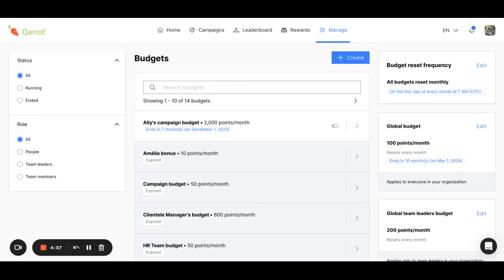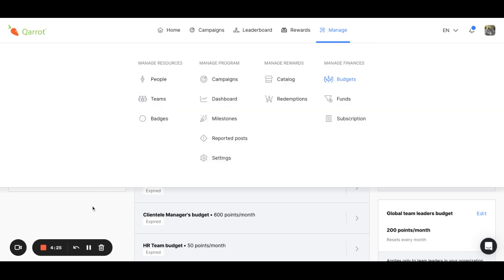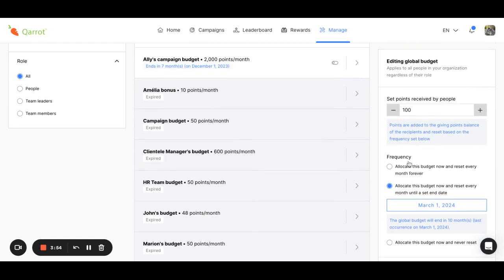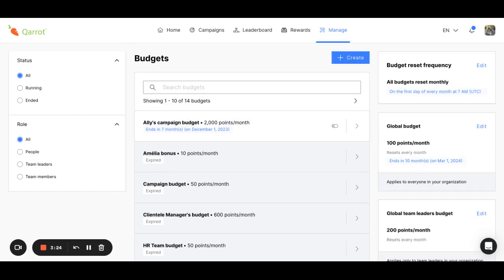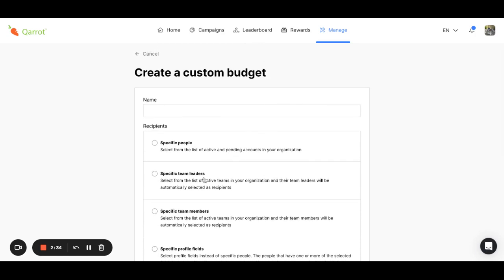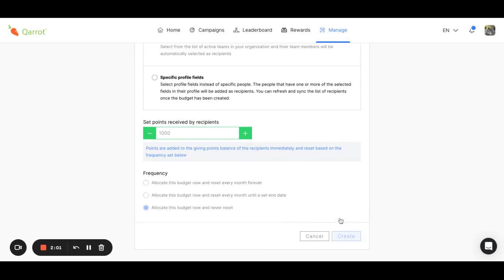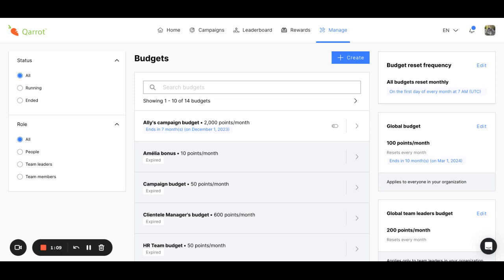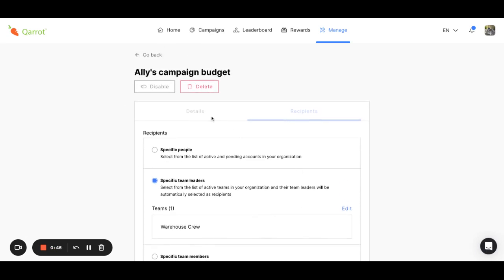Create Budgets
Learn how to set up giving points budgets to enable your people to send recognitions with points, or to run incentive campaigns (for team leaders).